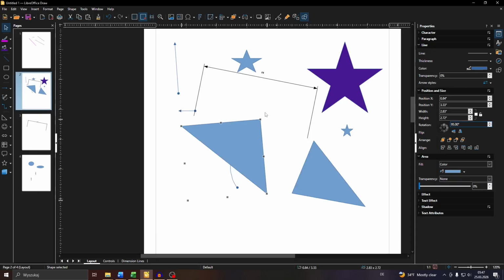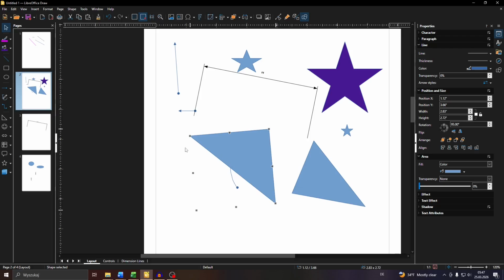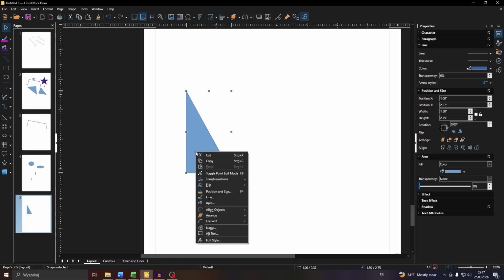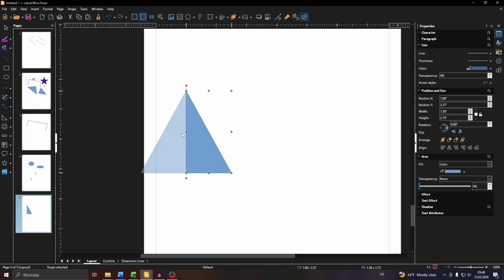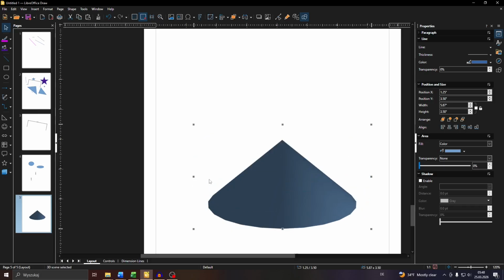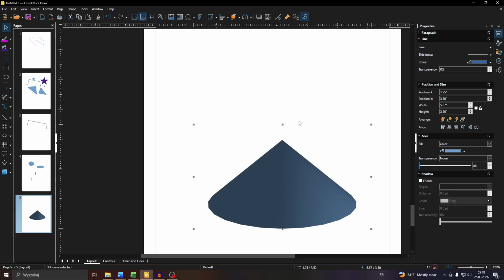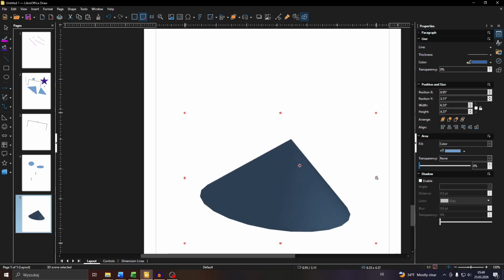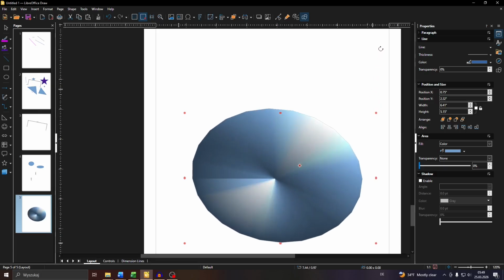How to Transform Shape into 3D Object on Libreoffice Draw — Step by Step LibreOffice Tutorial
In this tech tutorial we explain how to transform a shape into a 3D object in LibreOffice Draw for enhanced visuals.

If you're interested in learning more about how to use Libreoffice app, you may learn how to rotate an object on LibreOffice, too, in this tutorial